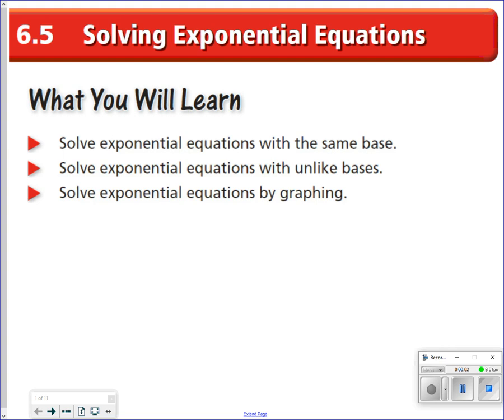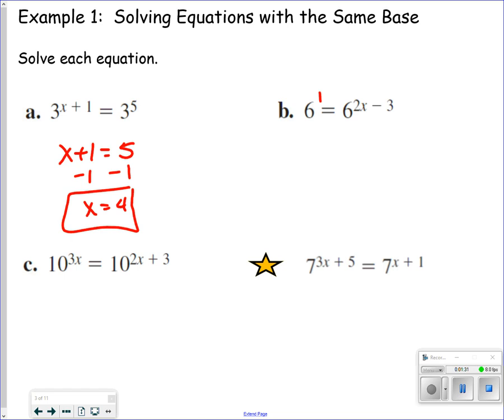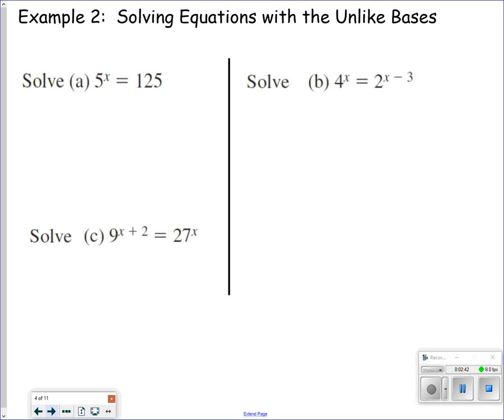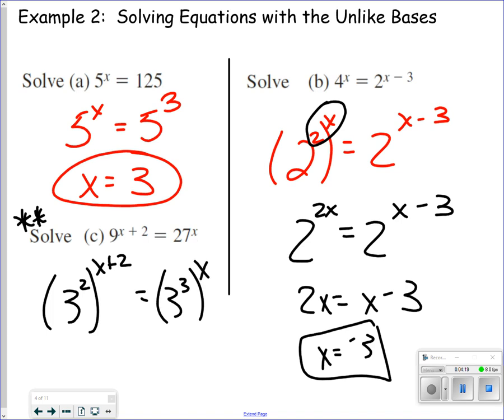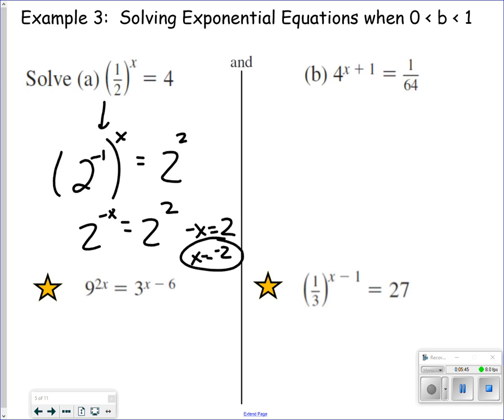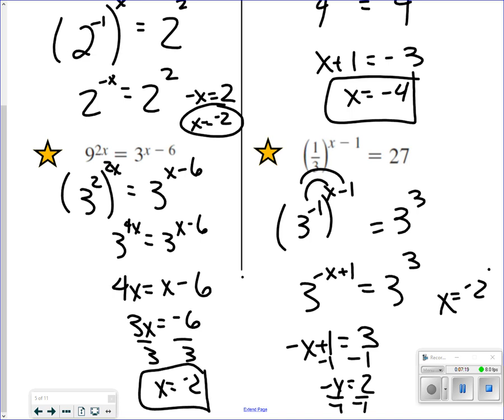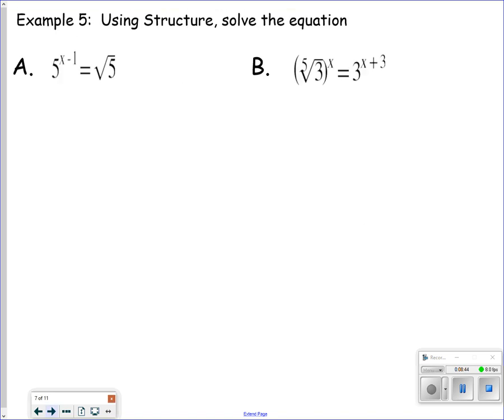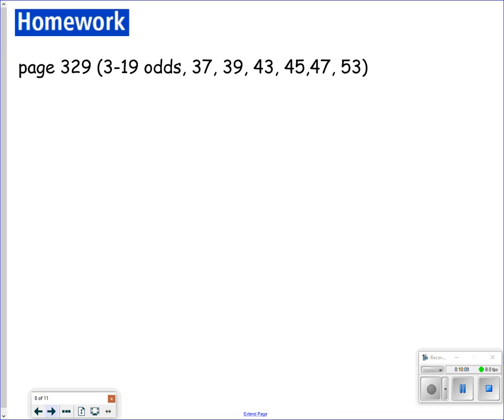Hononegah Algebra I 6.5 Video